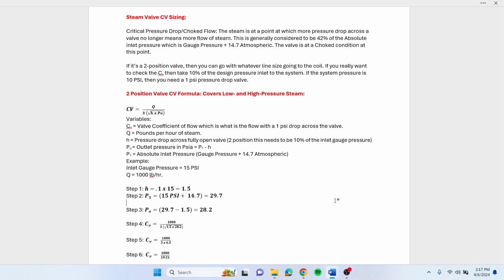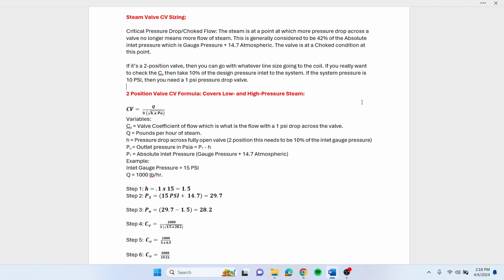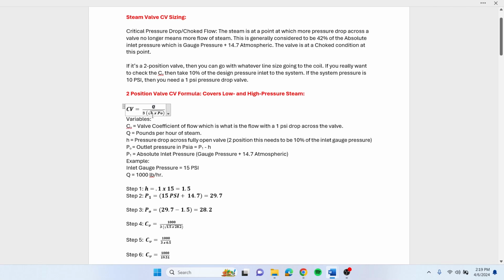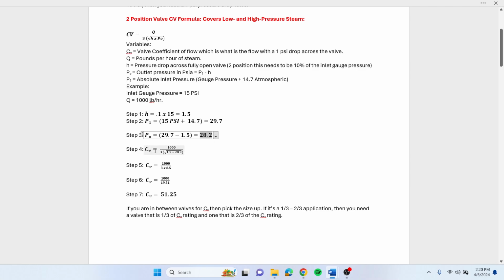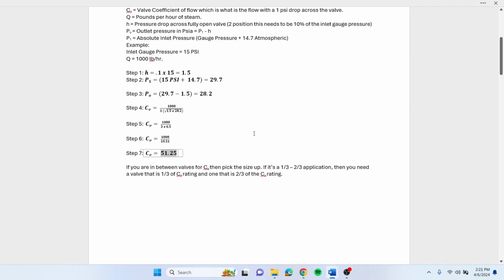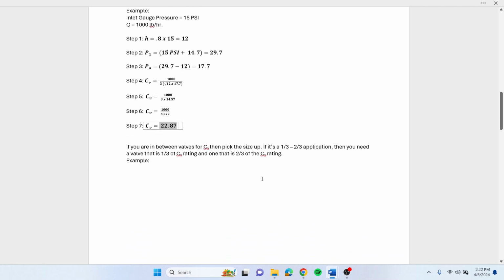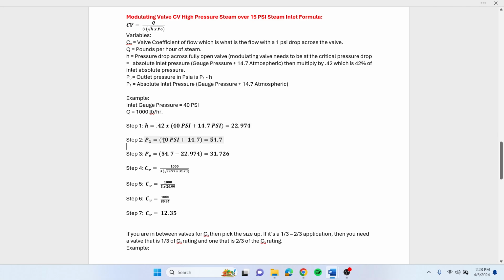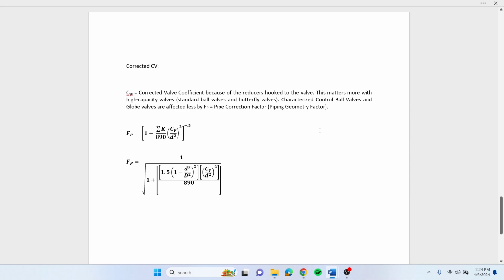CV sizing for Steam HVAC Control valves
Steam Valve CV Sizing:

Critical Pressure Drop/Choked Flow: The steam is at a point at which more pressure drop across a valve no longer means more flow of steam. This is generally considered to be 42% of the Absolute inlet pressure which is Gauge Pressure + 14.7 Atmospheric. The valve is at a Choked condition at this point.

If it’s a 2-position valve, then you can go with whatever line size going to the coil. If you really want to check the Cv then take 10% of the design pressure inlet to the system. If the system pressure is 10 PSI, then you need a 1 psi pressure drop valve.

2 Position Valve CV Formula: Covers Low- and High-Pressure Steam:

CV= (Q/(3 (√(h x Po)) ))
Variables:
Cv = Valve Coefficient of flow which is what is the flow with a 1 psi drop across the valve.
Q = Pounds per hour of steam.
h = Pressure drop across fully open valve (2 position this needs to be 10% of the inlet gauge pressure)
Po = Outlet pressure in Psia = P1 - h
P1 = Absolute Inlet Pressure (Gauge Pressure + 14.7 Atmospheric)
Example:
Inlet Gauge Pressure = 15 PSI
Q = 1000 lb/hr.

Step 1: h= .1 x 15=1.5
Step 2: P1=(15 PSI+ 14.7)=29.7

Step 3: Po=(29.7-1.5)=28.2

Step 4: Cv= (1000/(3 (√(1.5 x 28.2)) ))

Step 5:  Cv= (1000/(3 x 6.5))

Step 6:  Cv= (1000/(19.51))

Step 7:  Cv= 51.25

If you are in between valves for Cv then pick the size up. If it’s a 1/3 – 2/3 application, then you need a valve that is 1/3 of Cv rating and one that is 2/3 of the Cv rating.

Modulating Valve CV Low Pressure Steam under 15 PSI Steam Inlet Formula:

Variables:
h = Pressure drop across fully open valve (modulating under 15 PSI needs to be 80% of the inlet gauge pressure).
Po = Outlet pressure in Psia is P1 - h

Example:
Q = 1000 lb/hr.

Step 1: h= .8 x 15=12

Step 3: Po=(29.7-12)=17.7

Step 4: Cv= (1000/(3 (√(12 x 17.7)) ))

Step 5:  Cv= (1000/(3 x 14.57))

Step 6:  Cv= (1000/(43.72))

Step 7:  Cv= 22.87

Example:

Modulating Valve CV High Pressure Steam over 15 PSI Steam Inlet Formula:
Variables:
h = Pressure drop across fully open valve (modulating valve needs to be at the critical pressure drop =   absolute inlet pressure (Gauge Pressure + 14.7 Atmospheric) then multiply by .42 which is 42% of inlet absolute pressure.

Example:
Inlet Gauge Pressure = 40 PSI
Q = 1000 lb/hr.

Step 1: h= .42 x (40 PSI+14.7 PSI)=22.974

Step 2: P1=(40 PSI+ 14.7)=54.7

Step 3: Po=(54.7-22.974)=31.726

Step 4: Cv= (1000/(3 (√(22.97 x 31.73)) ))

Step 5:  Cv= (1000/(3 x 26.99))

Step 6:  Cv= (1000/(80.97))

Step 7:  Cv= 12.35

Example: